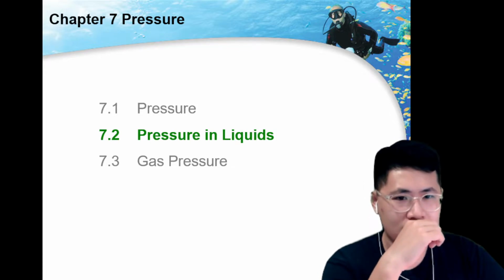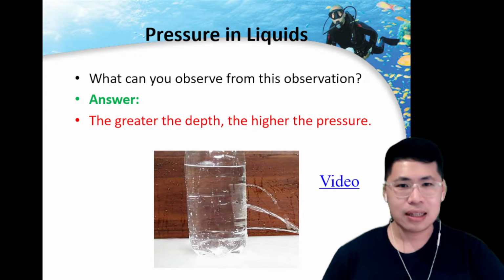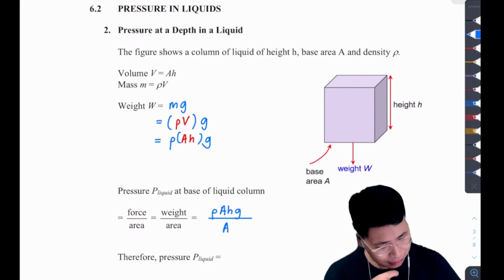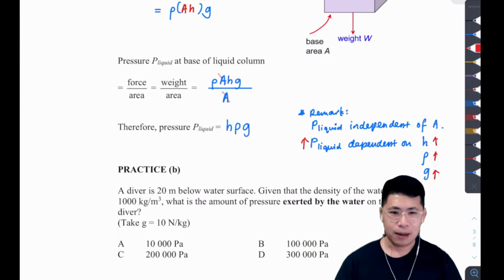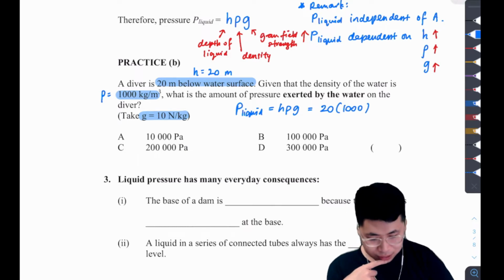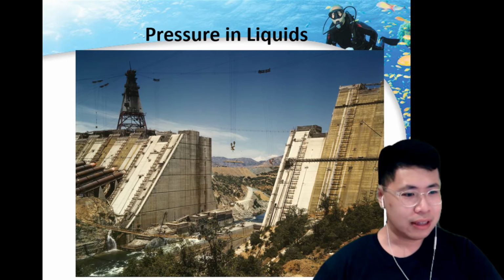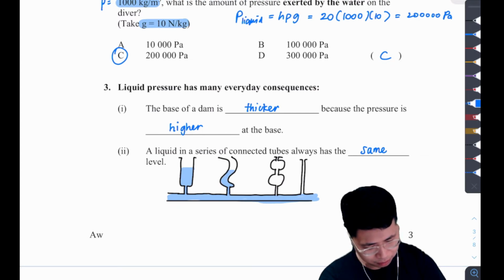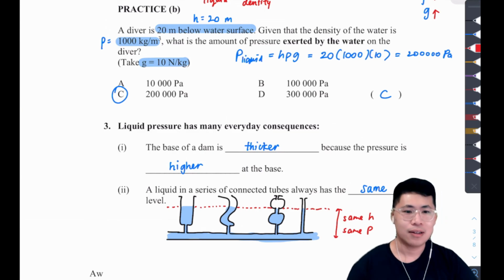3E SciPhy Chp 6 Pressure (Part 2)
This video we talk about the concept of pressure in liquids.

Feel free the speed up or slow down or repeat the parts for you to be clear.
Fill in your worksheet too and complete the exercises behind.